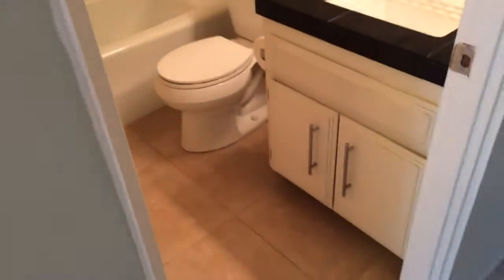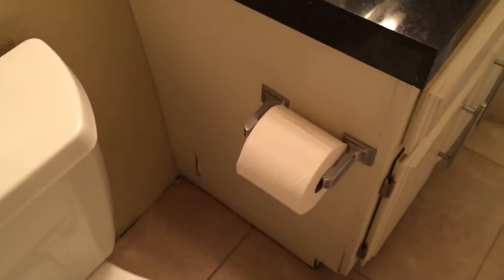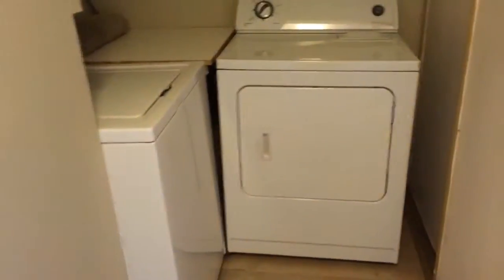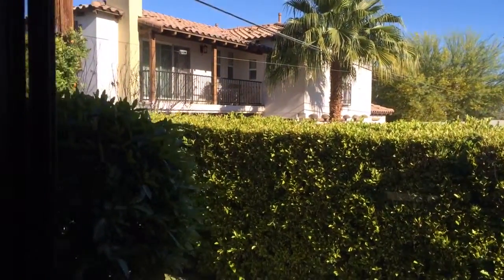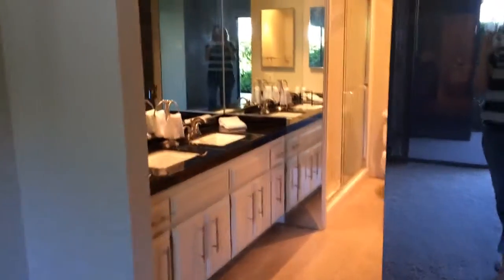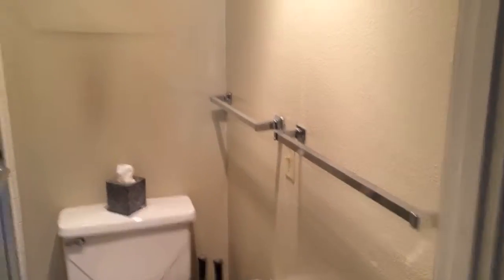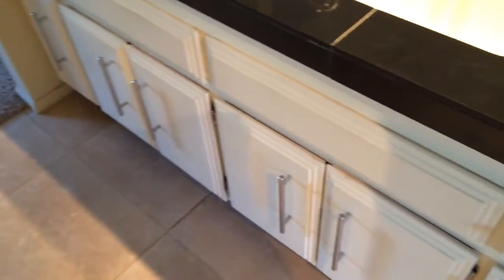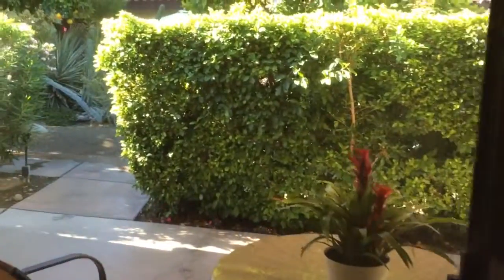Ocotillo video two